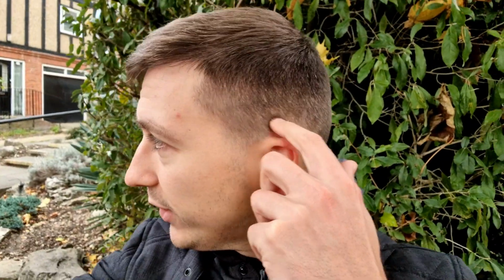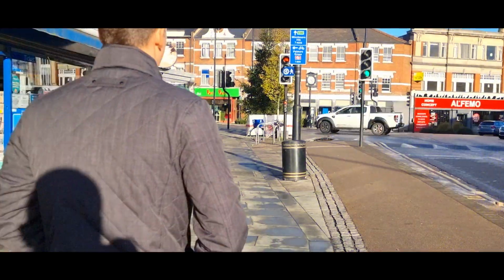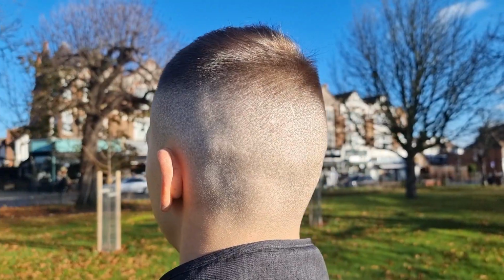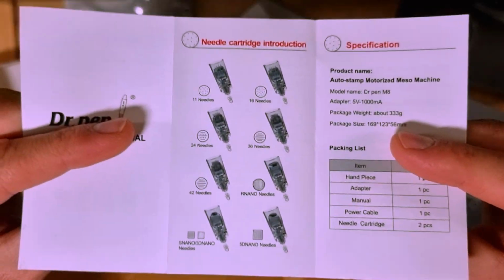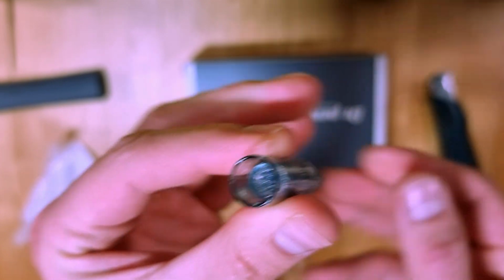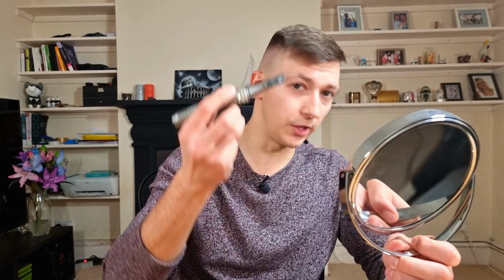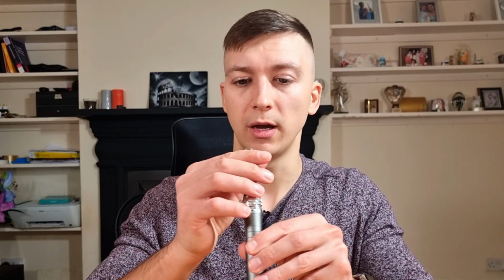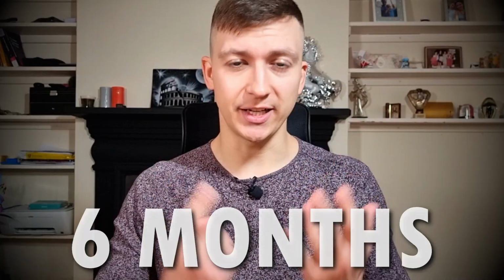Microneedling for Donor Area? Is this even possible?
Is it possible to decrease scar appearance from FUE Hair Transplant with Microneedling?
I will try it myself and see what will happen.

Why don't you buy me a beer If I ever helped you?! 🍺 Cheers!

If you are also supporting the message about no BS in Hair Transplant & Hair Loss industry, help me to spread the word by SUBSCRIBING to the channel & engaging in the comments down below, so we can reach more people & save more hair!

🛒 Shopping List for Hair Loss
Topical Finasteride 0.2%
Topical Minoxidil 5% + Tretinoin (for better and faster absorption)
Topical Finasteride 0.05% + Minoxidil 6%
Ultimate Topical Solution
Blood Pressure Monitor
Nizoral Shampoo
Argan Oil Leave in conditioner
Aloe Vera Gel (99.75% Pure, Organic, Cold Press)
Best Derma Roller 1.5 mm